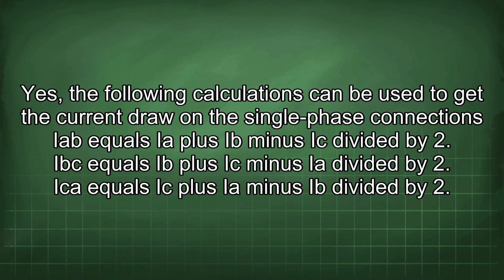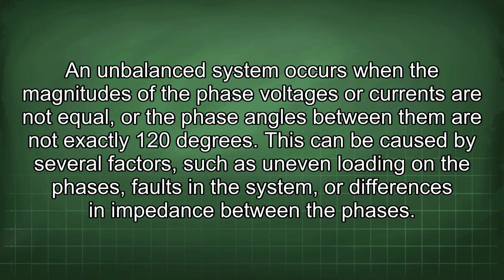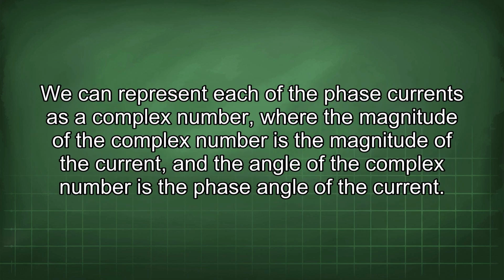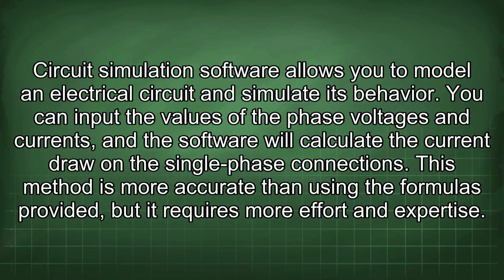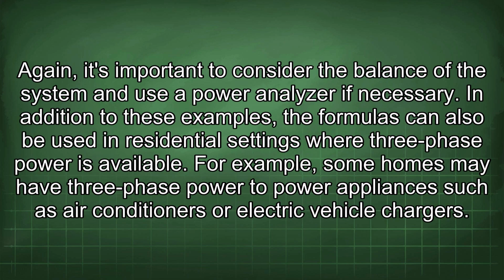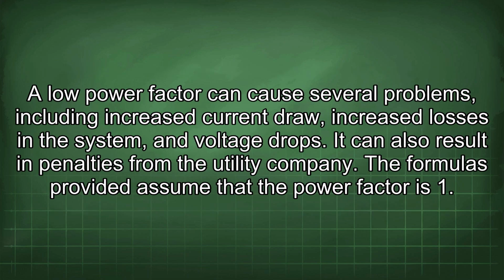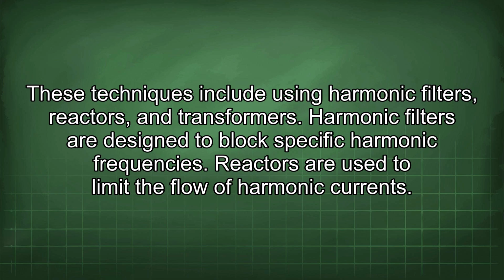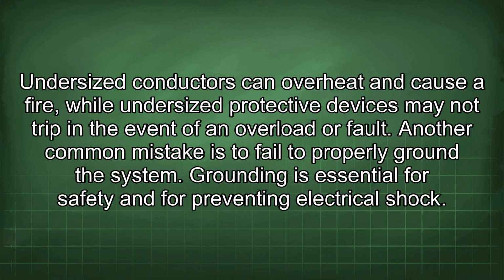Calculate Single Phase Current from Three Phase Source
Use these formulas to find single phase current draw. The formulas shown work best in balanced 3 phase systems. Unbalanced systems will have inaccurate single phase current results.